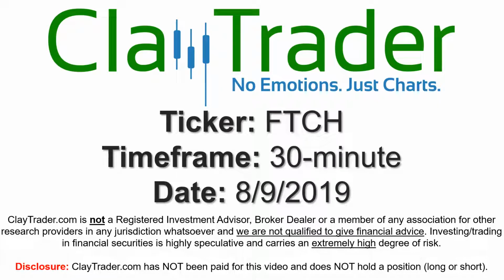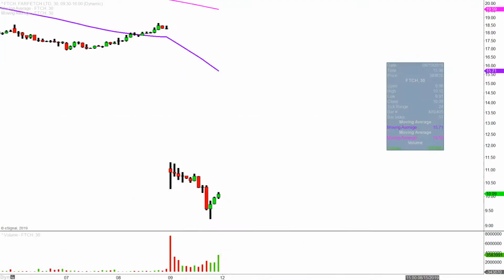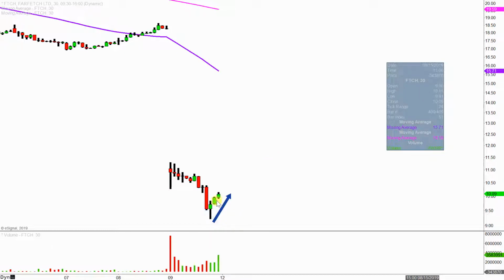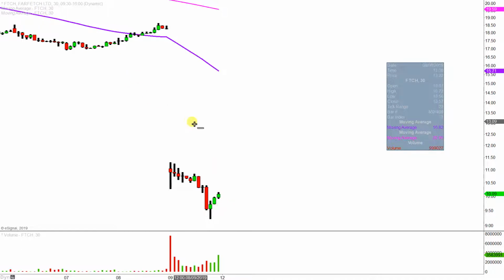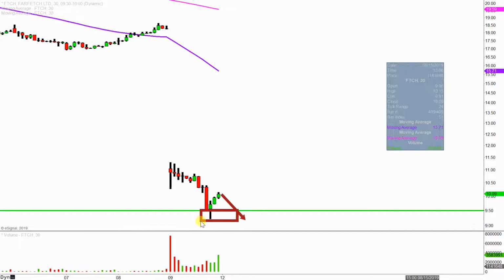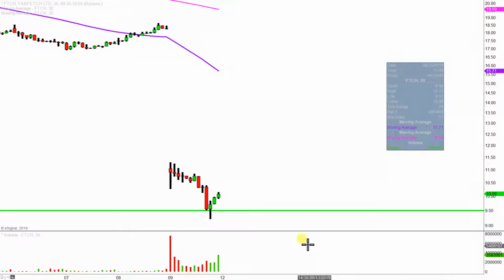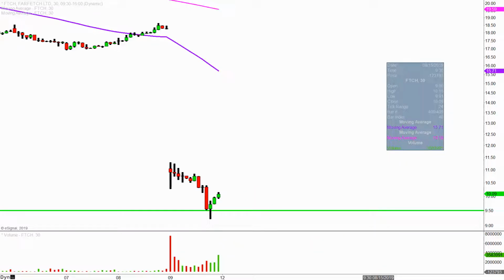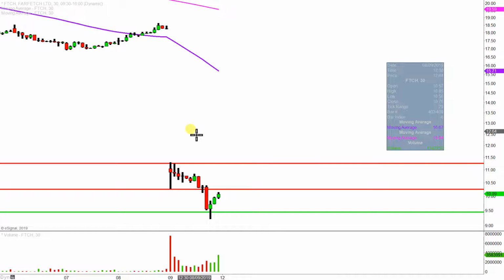Farfetch Limited - FTCH Stock Chart Technical Analysis for 08-09-2019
Learn how to read stock charts and identify technical patterns as ClayTrader does a quick stock chart review on Farfetch Limited (FTCH).